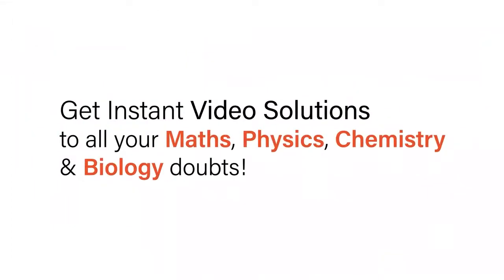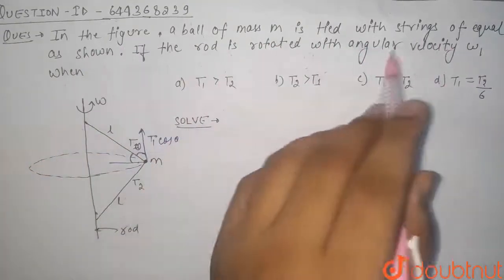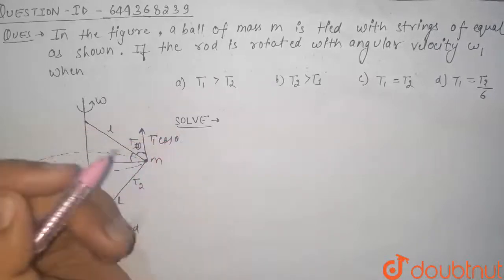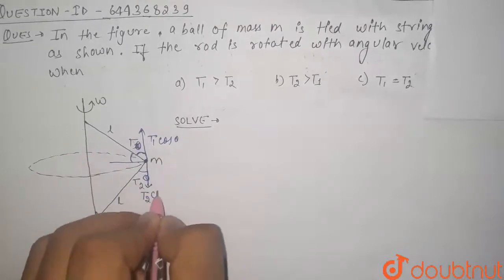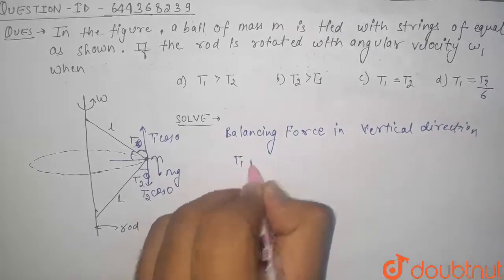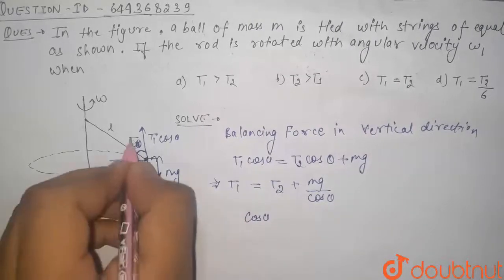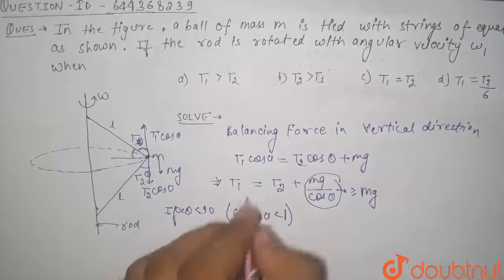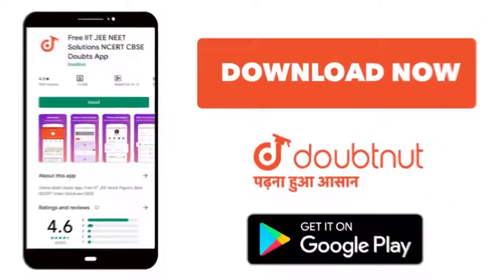In the figure, a ball of mass m is tied with two strings of equal as shown. If the rod is rotate...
In the figure, a ball of mass m is tied with two strings of equal as shown. If the rod is rotated with angular velocity omega_(1) when
Class: 12
Subject: PHYSICS
Chapter: LAWS OF MOTION
Board:IIT JEE

👉 Have Any Query? Ask Us.